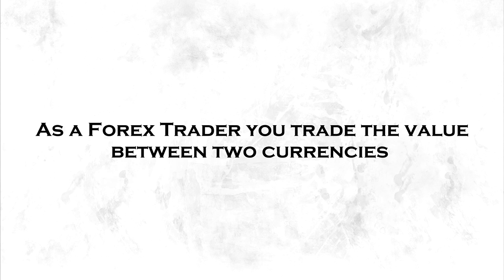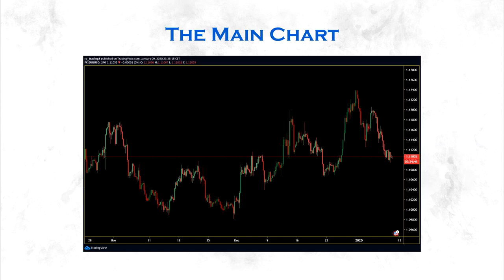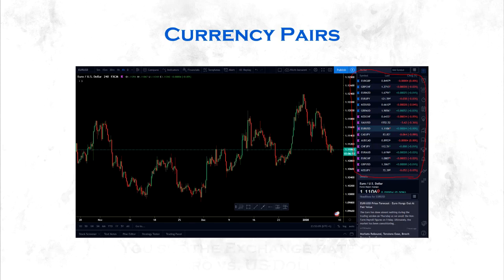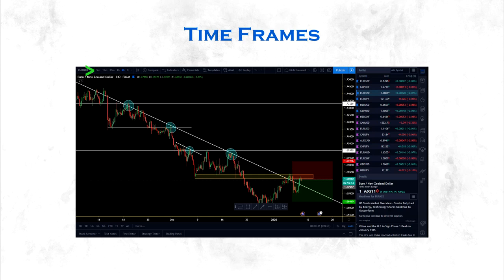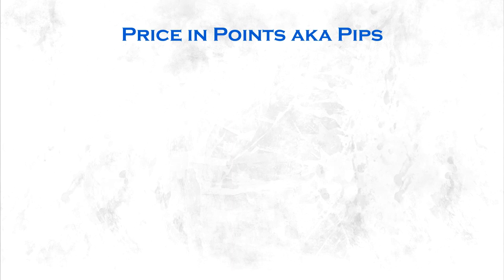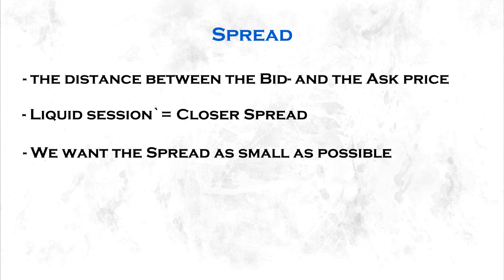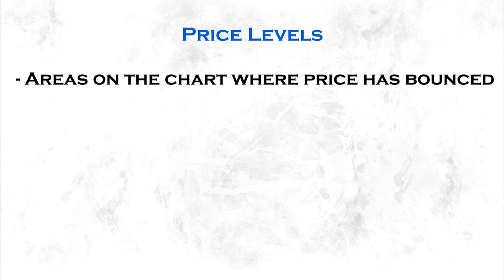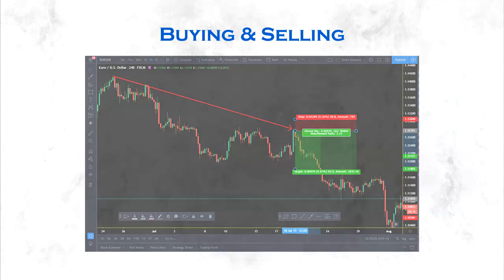Basics of Forex Trading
In this video, I will explain the basics of forex trading